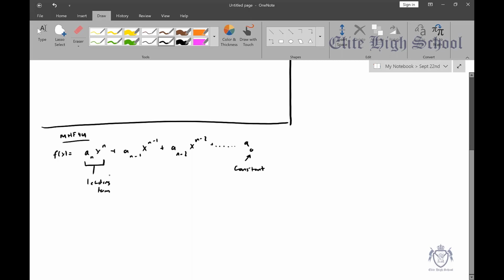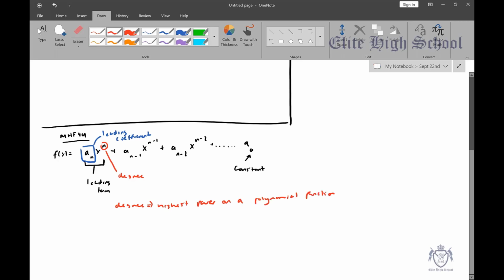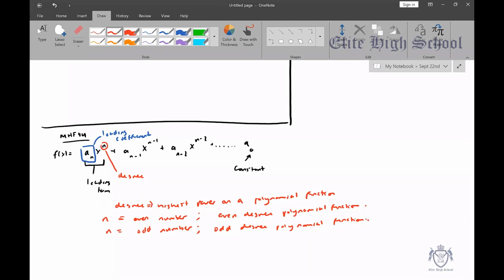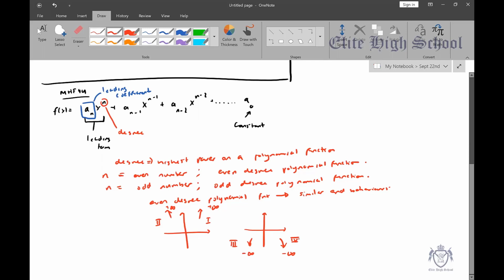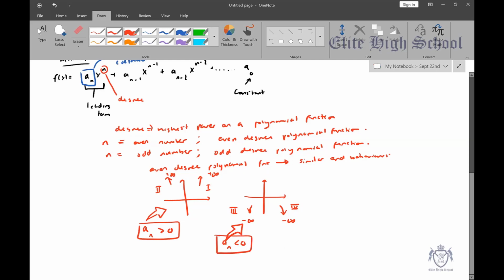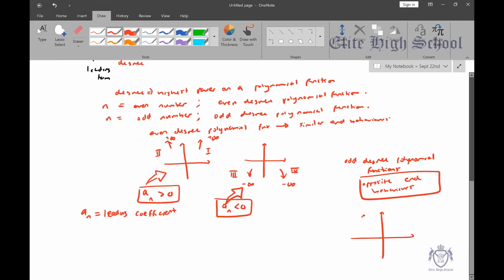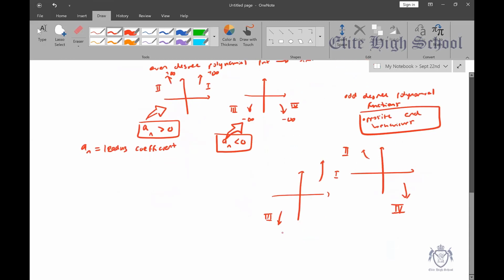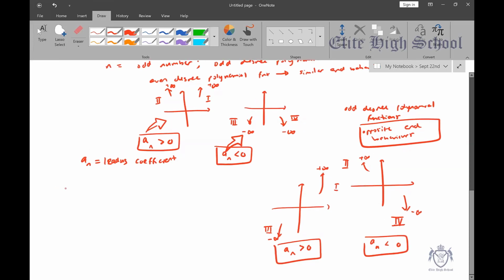MHF4U|MCR3U Lesson 7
MCR3U course introduces the mathematical concept of the function by extending students’ experiences with linear and quadratic relations. Students will investigate properties of discrete and continuous functions, including trigonometric and exponential functions; represent functions numerically, algebraically, and graphically; solve problems involving applications of functions; investigate inverse functions; and develop facility in determining equivalent algebraic expressions. Students will reason mathematically and communicate their thinking as they solve multi-step problems.

MHF4U extends students’ experience with functions. Students will investigate the properties of polynomial, rational, logarithmic, and trigonometric functions; develop techniques for combining functions; broaden their understanding of rates of change; and develop facility in applying these concepts and skills. Students will also refine their use of the mathematical processes necessary for success in senior mathematics. This course is intended both for students taking the Calculus and Vectors course as a prerequisite for a university program and for those wishing to consolidate their understanding of mathematics before proceeding to any one of a variety of university programs.